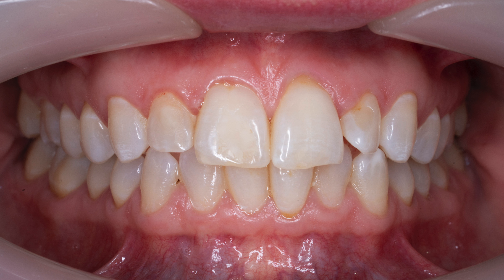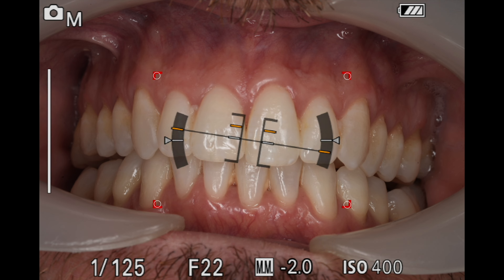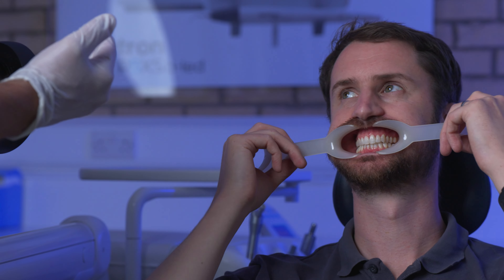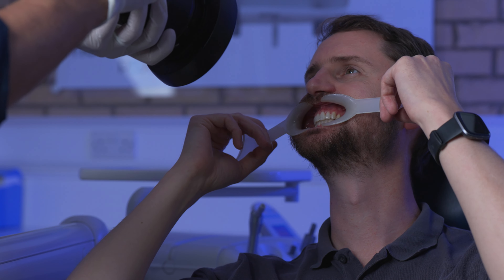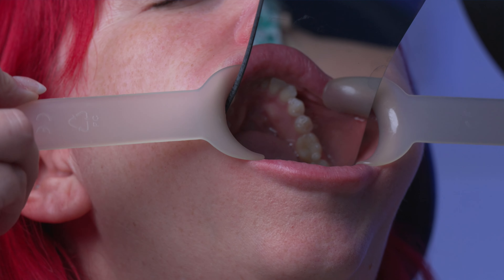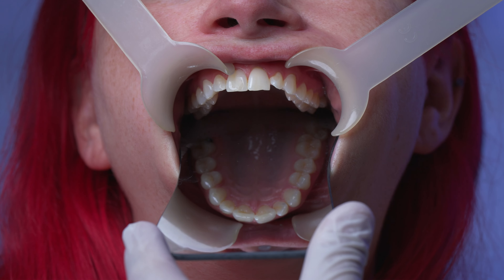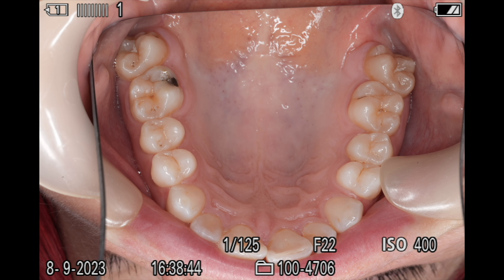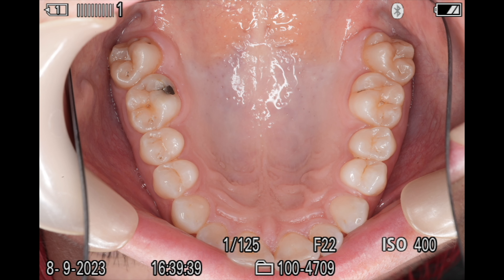Dental Photography: How to position the patient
In this tutorial, Timothy Zoltie, Head of Medical and Dental Illustration, demonstrates how to properly position patients to achieve optimal retraction in dental photography. Learn the best techniques for ensuring clear visibility while minimizing discomfort for the patient.